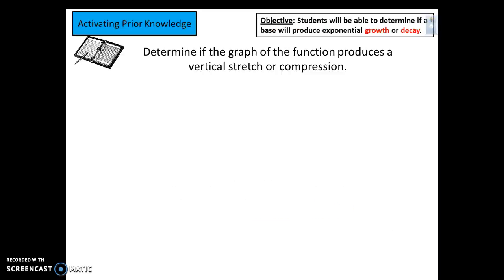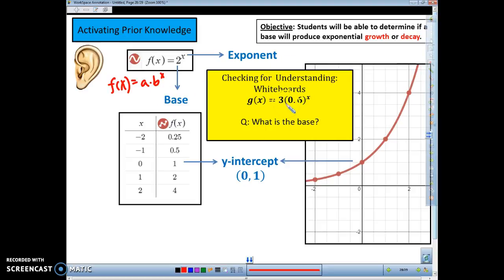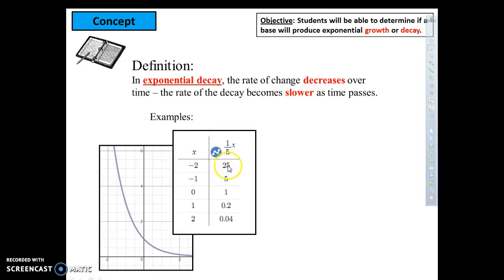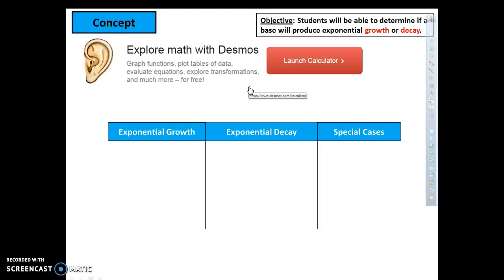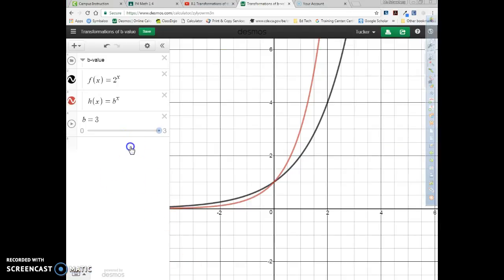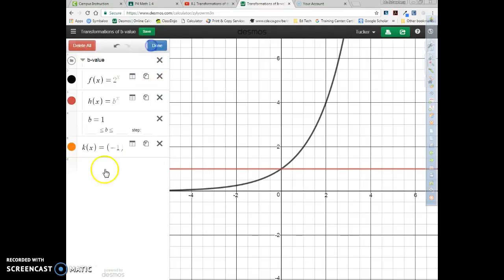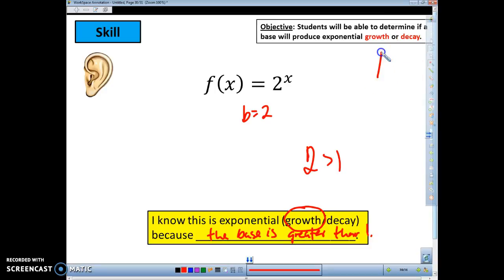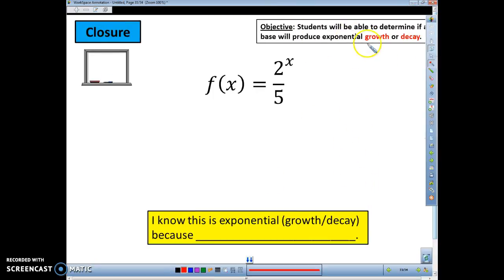8.2 Transformations of b-value